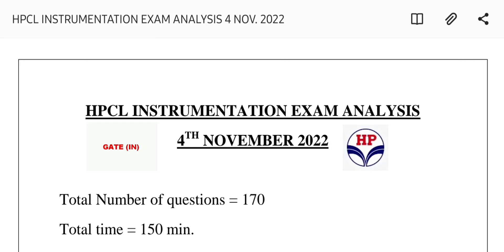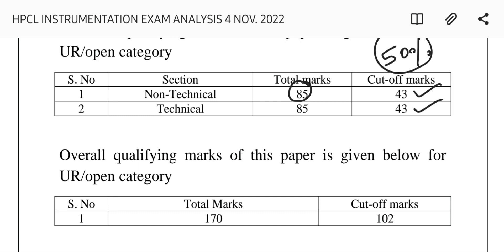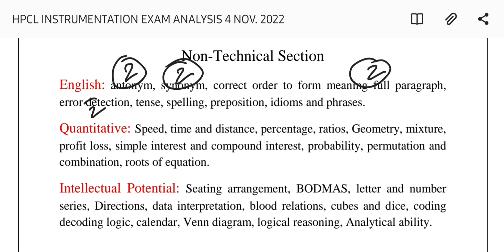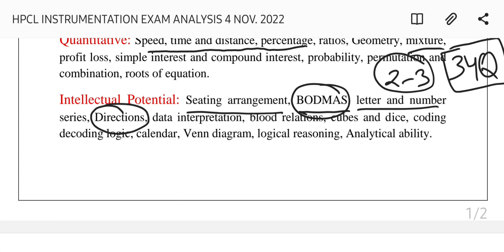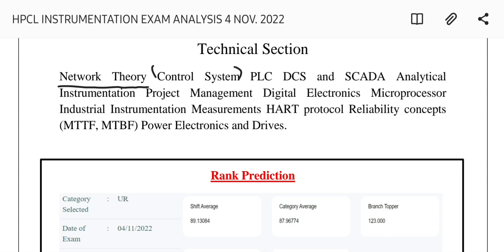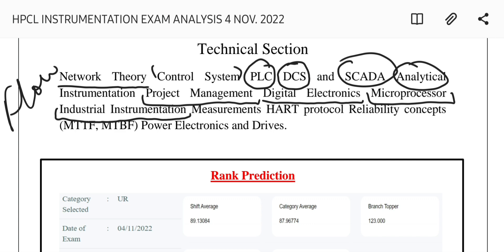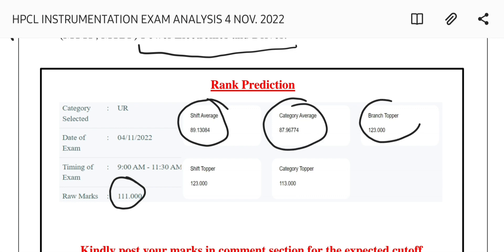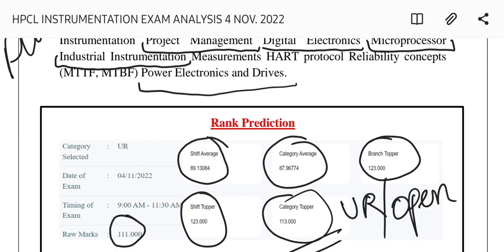HPCL Instrumentation Engineer Exam Analysis and Cut-off(4Nov 2022)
Hello friends, here is a small video to convey information regarding Instrumentation exam which was conducted by HPCL on 4th November 2022.